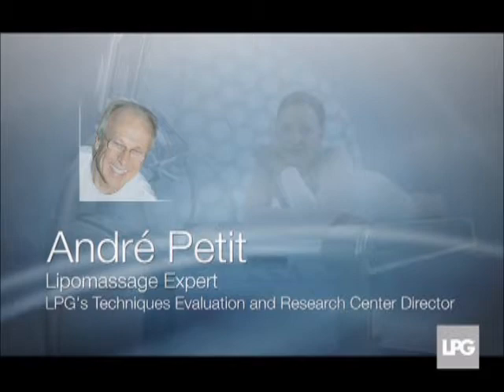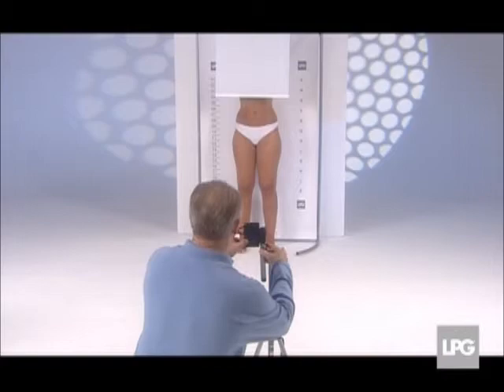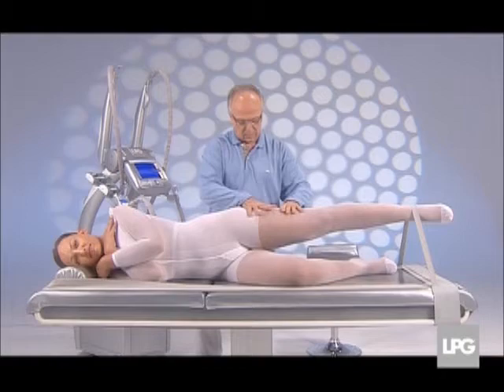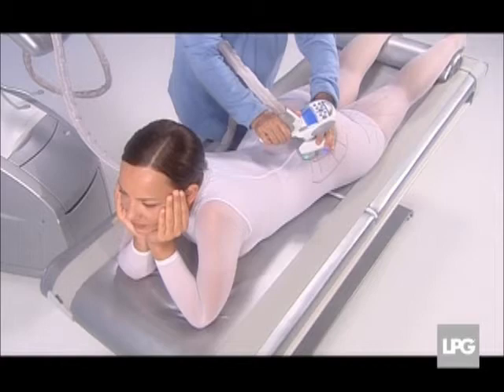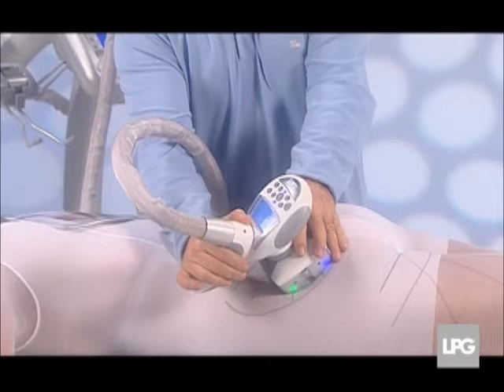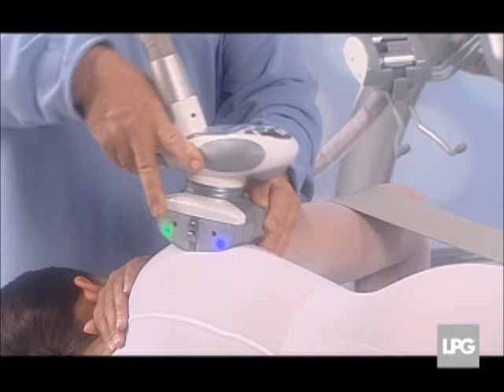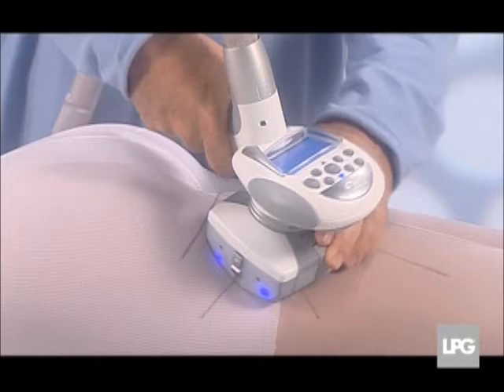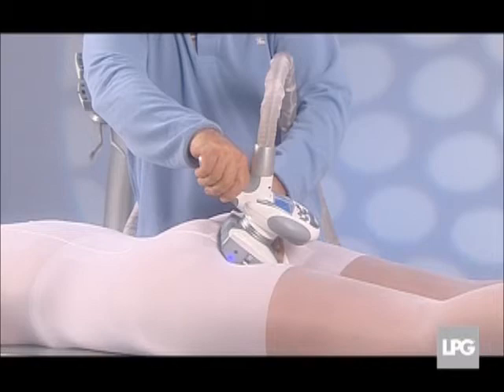Lipomassage by Endermologie with Gunnar Peterson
LPG Lipomassage by Endermologie with Gunnar Peterson, personal trainer to the most famous celebrities.  An easy way to eliminate cellulite while you lose weight and tighten your skin.  Imagine losing pounds and inches while eliminating cellulite and weight and not having to do any extra work.